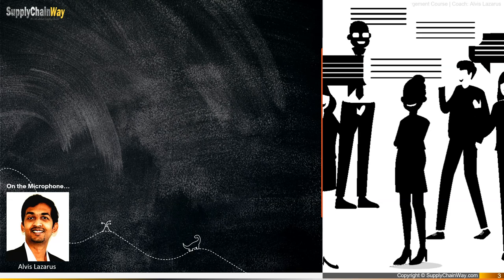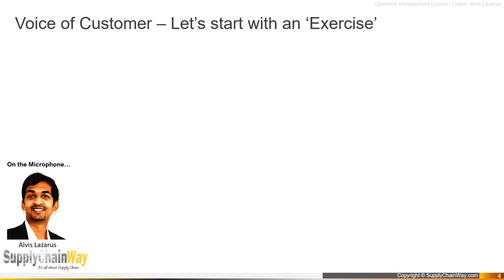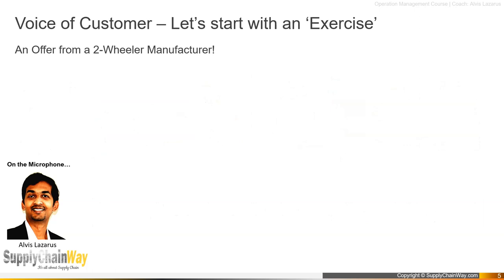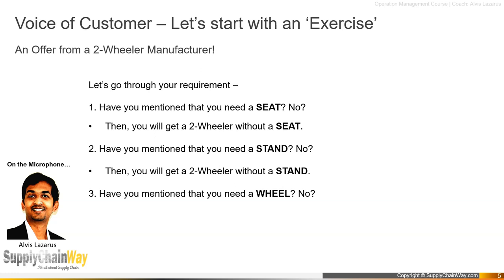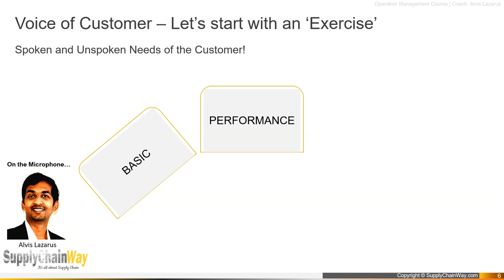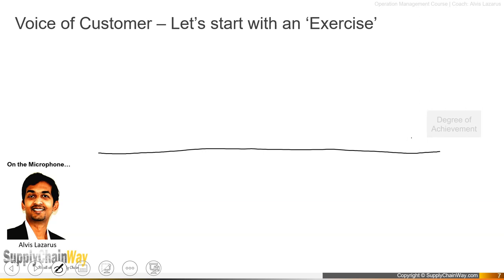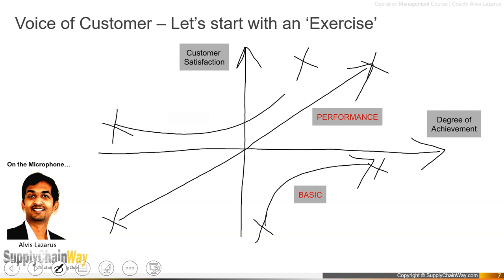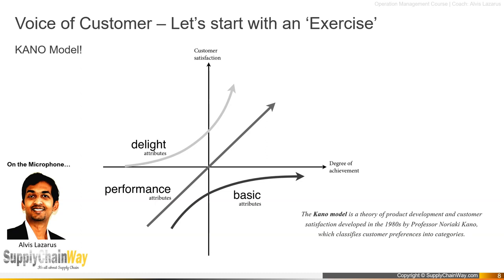What is KANO Model? Know 'What your Customers want; Customers won't tell you everything...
Use KANO Model to exactly know what your customers want. Else the Business may not sustain for more time and it may fail! I have explained the Nuances of KANO Model and how to capture the Voice of Customer in this video.